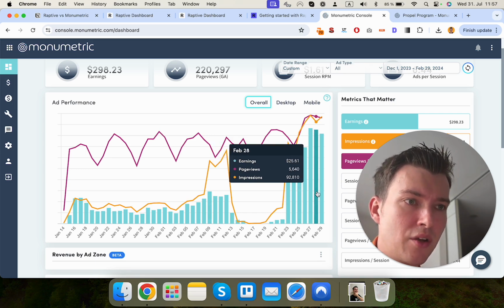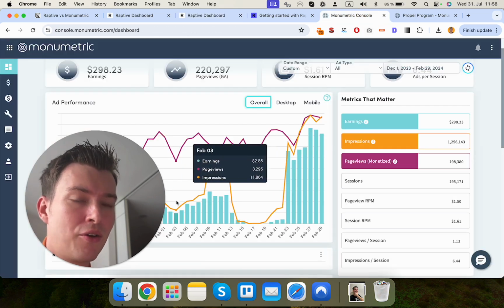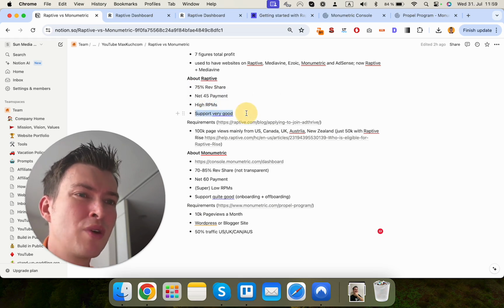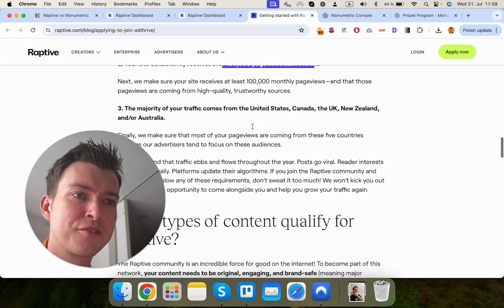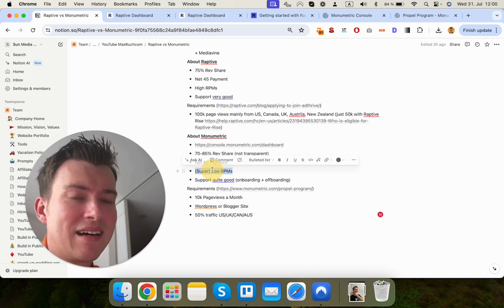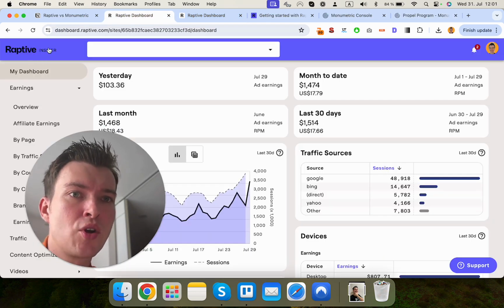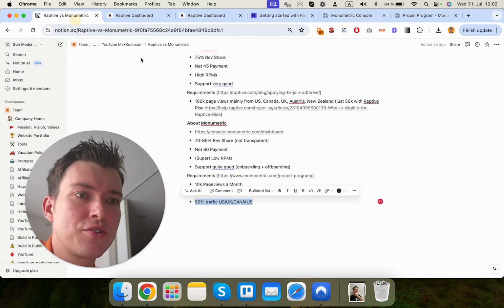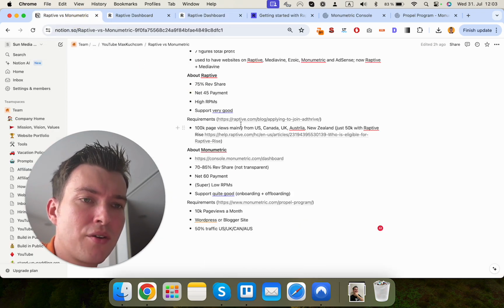RAPTIVE vs MONUMETRIC: I Moved My Website And Now Earn X Times More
Or alternatively use the referal Code: RAPTIVE-72783210FU